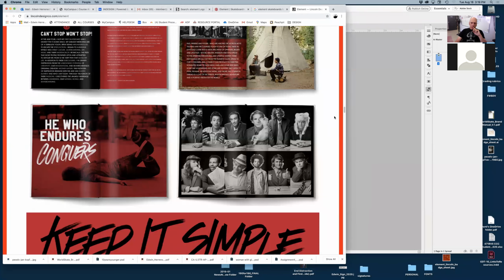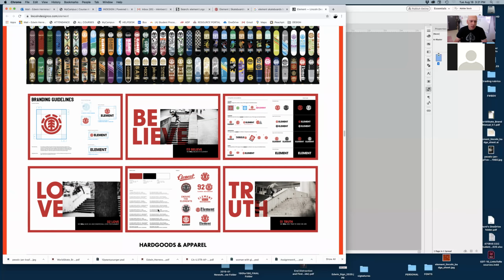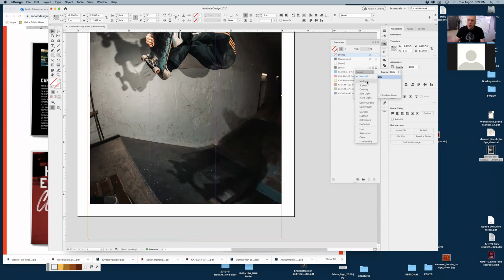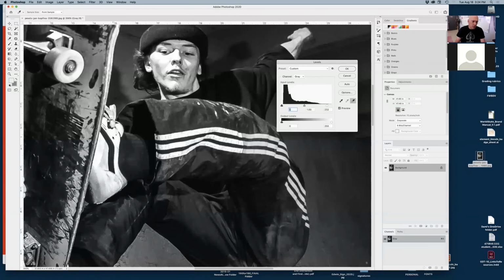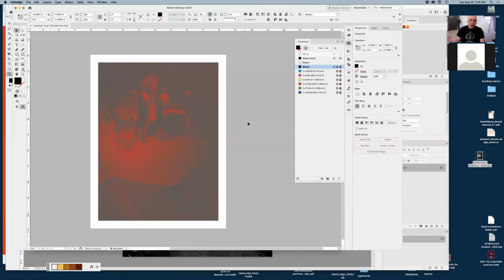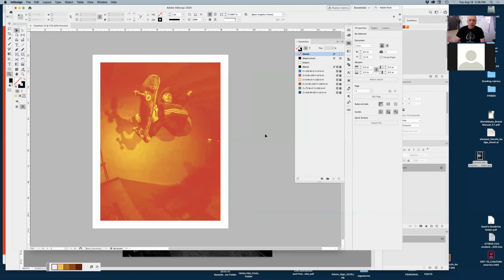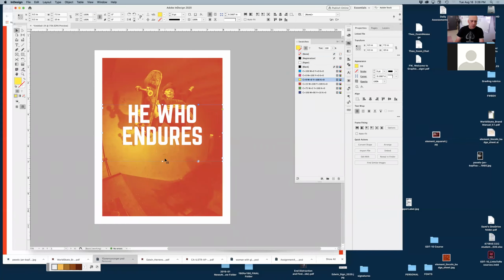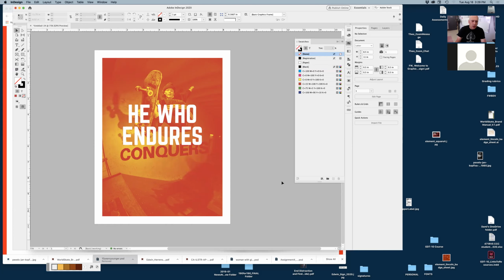InDesign – Colourizing Black & White Images